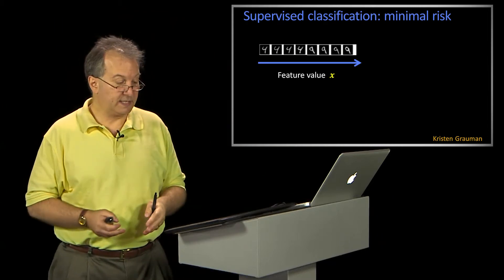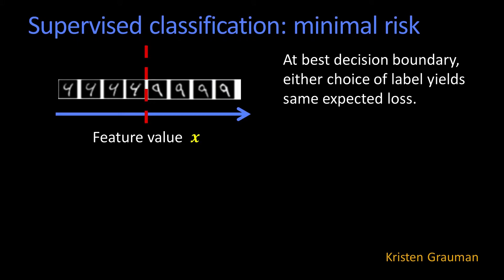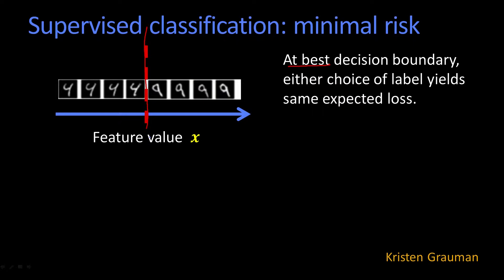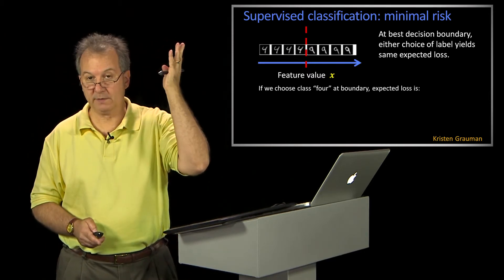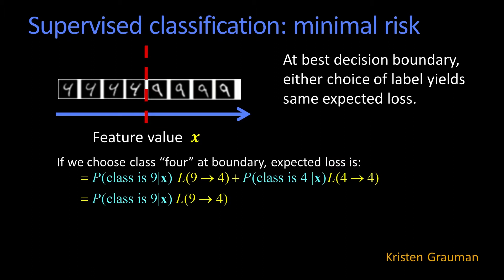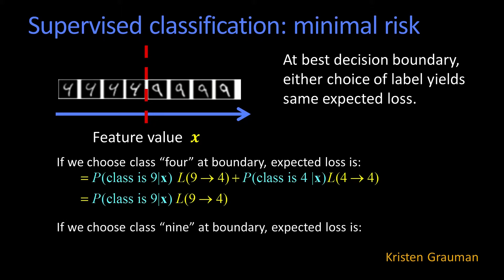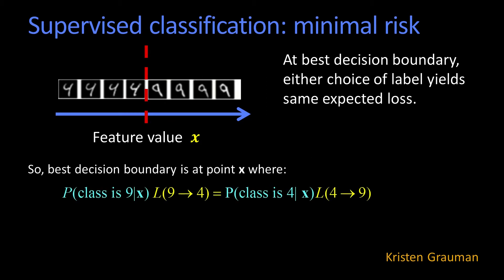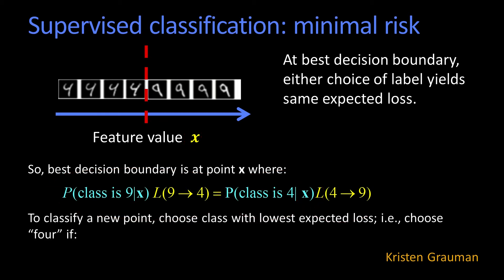Minimal Risk Part1